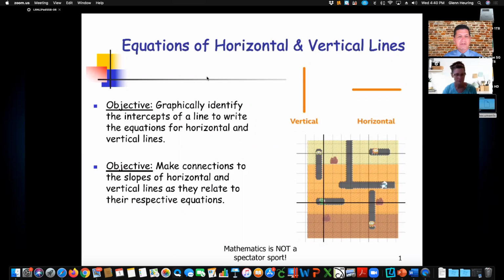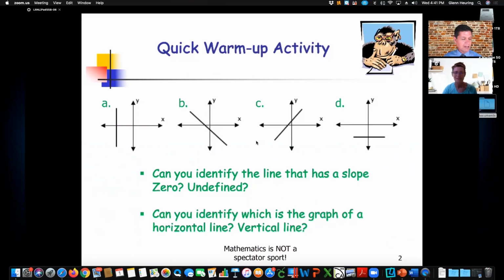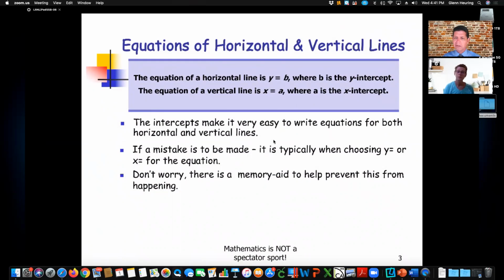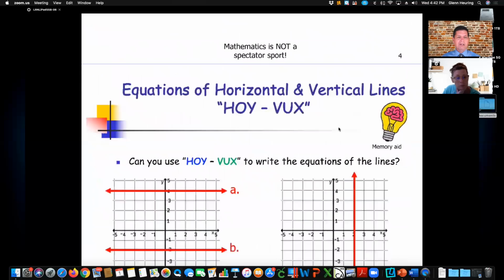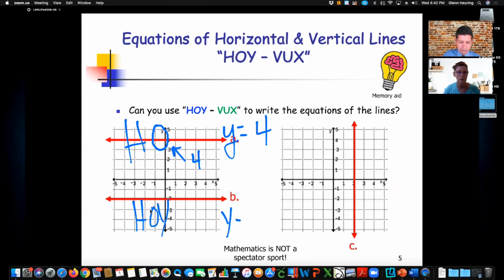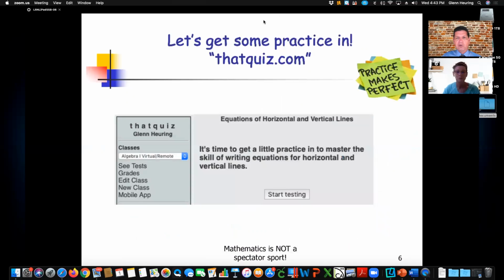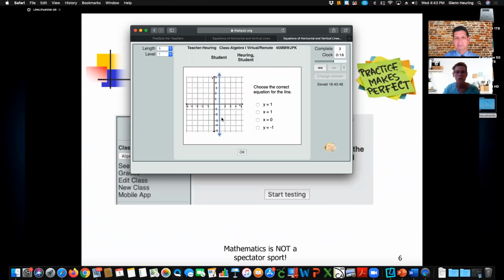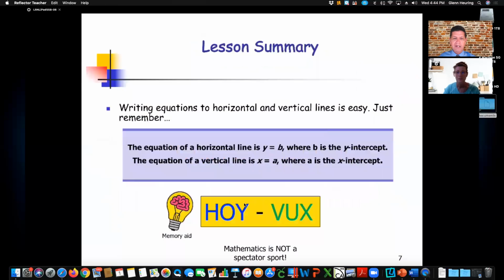Sample Zoom Lesson Glenn Heuring 07 01 20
3-5 min sample lesson using Zoom